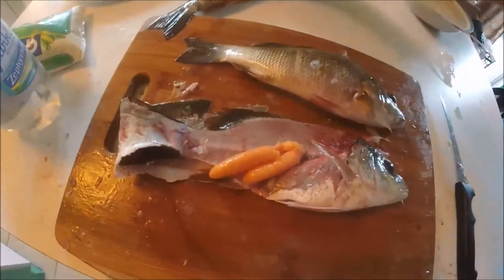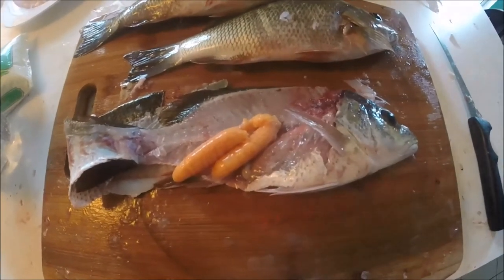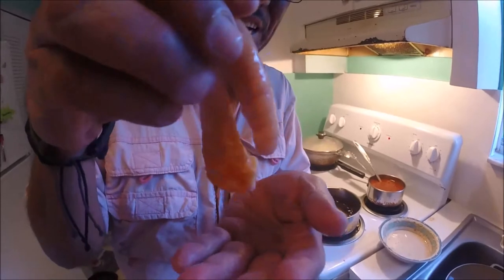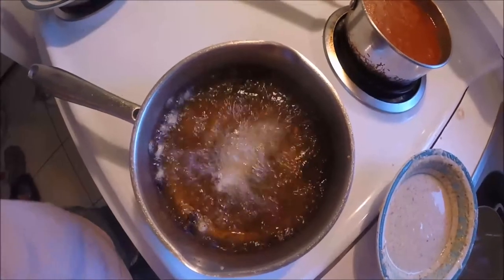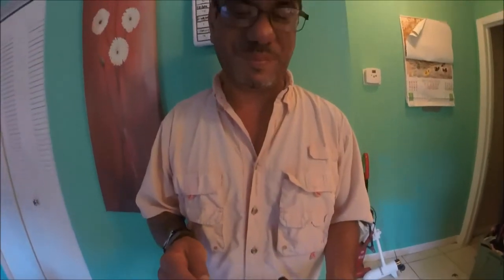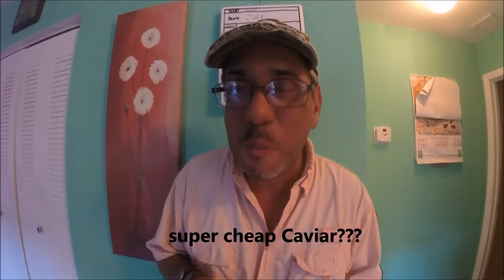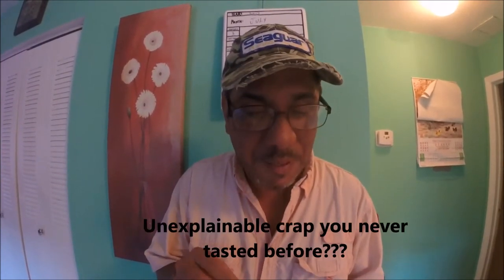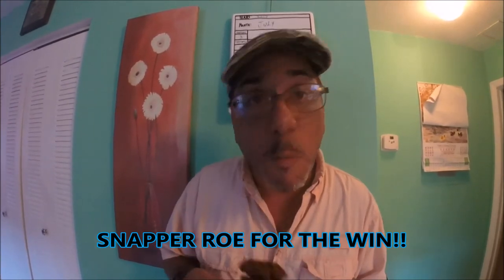Catch and Cook - Fried Snapper Roe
Fish ROE is a delicacy for many, from MULLET to the prized STURGEON but what about MANGROVE SNAPPER roe? I'm about to find out for the first time ever! I hate being the test dummy!